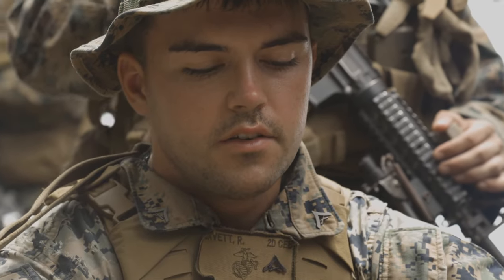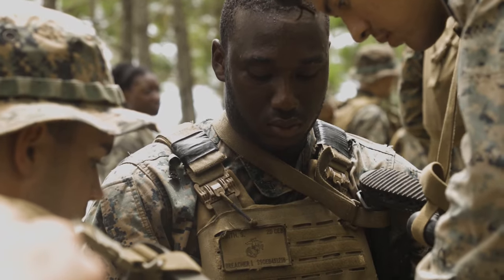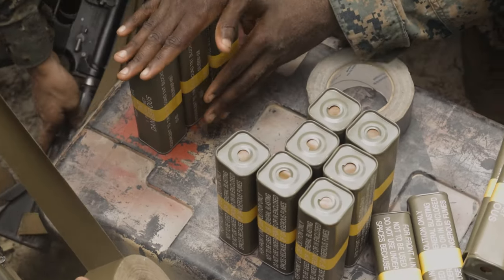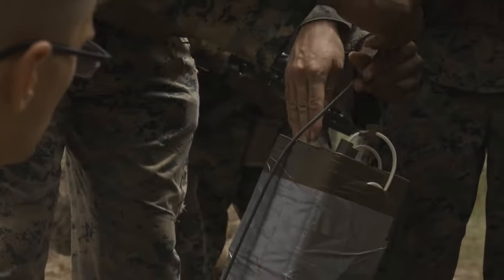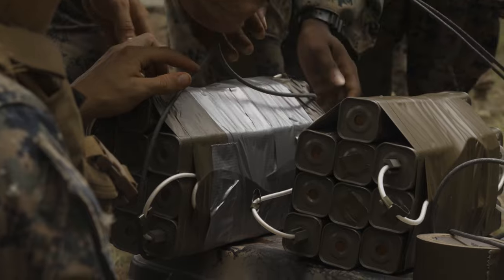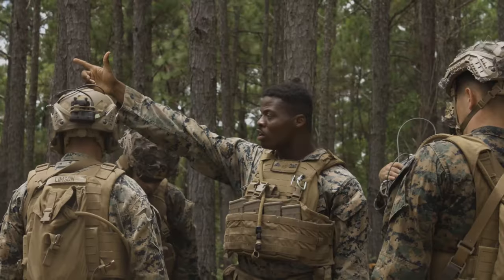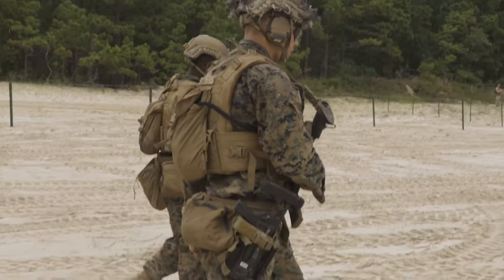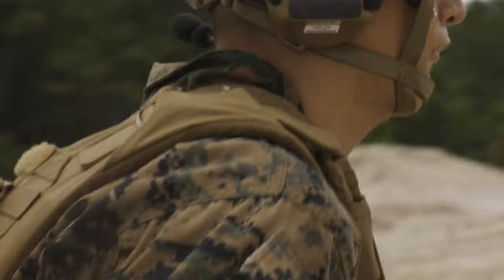2dCEB MCCRE B-roll Part 2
U.S Marines with 2d Combat Engineer Battalion, 2d Marine Division, construct enemy deterrents and conduct patrols during a Marine Corps Combat Readiness Evaluation (MCCRE) on Camp Lejeune, North Carolina, July 12, 2022. The purpose of a MCCRE is to formally evaluate the unit’s combat readiness in preparation for deployment. (U.S. Marine Corps video by Lance Cpl. Ethan Robert Jones)

2dCEB MCCRE B-roll Part 2
CAMP LEJEUNE, NC, UNITED STATES
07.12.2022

Film Credits: Video by Lance Cpl. Ethan R. Jones
2nd Marine Division